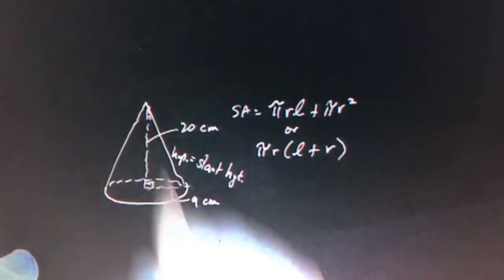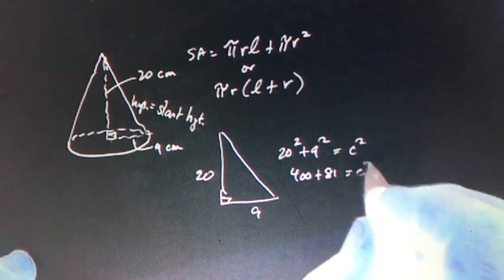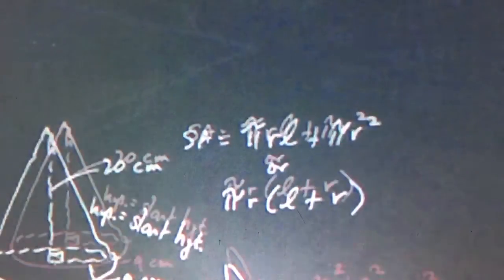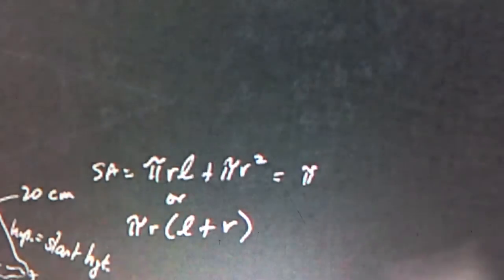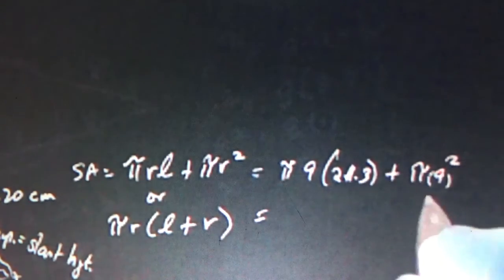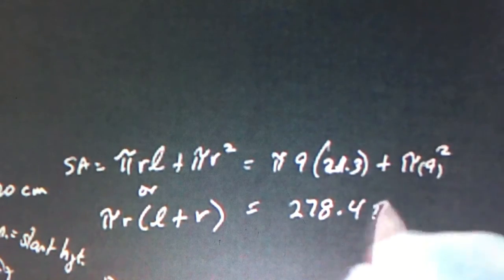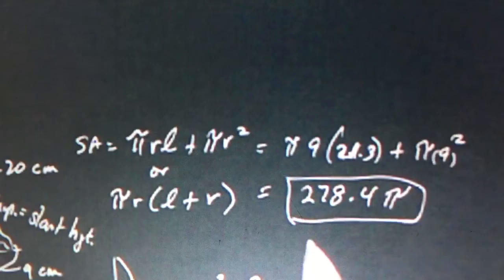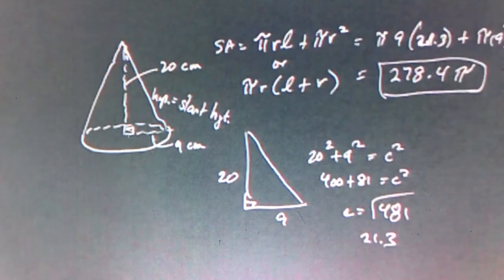Surface Area of Pyramid